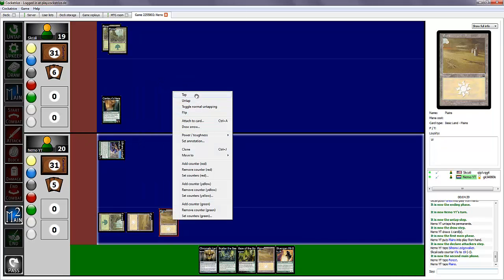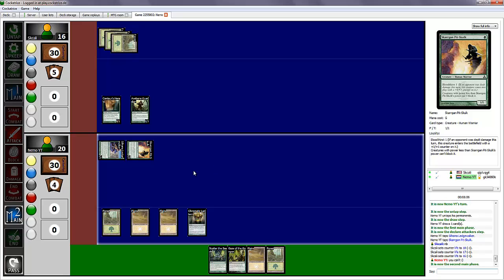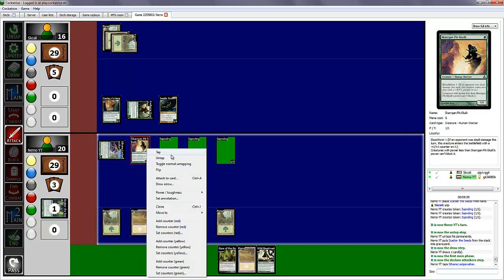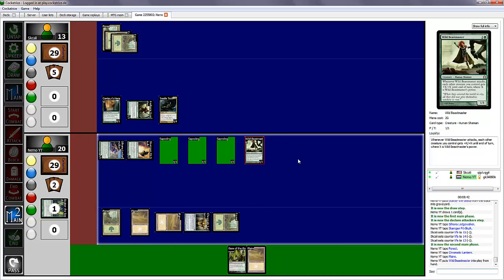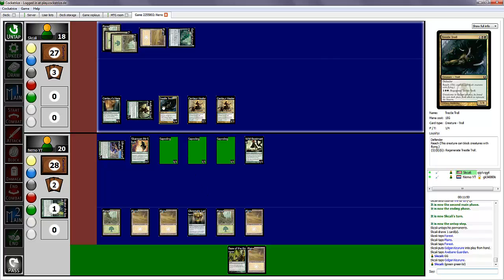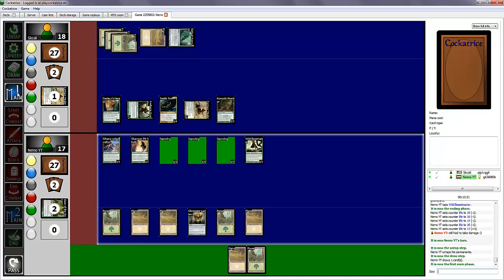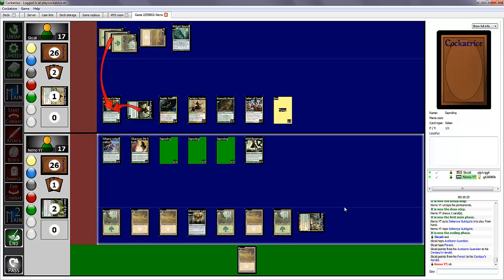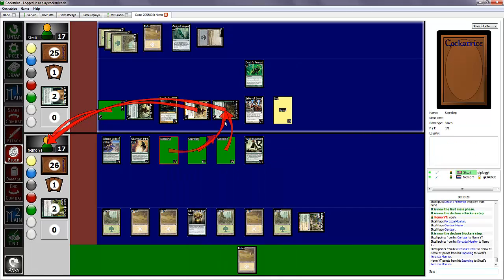Ravnica Sealed Draft: Round 1 Match 2 - Cockatrice Versus Skcali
In this first round I was up against Skcali, who was also using Selesnya as a main deck. Watch as we duke it out in Multeyemeteor's Ravnica Sealed Draft Tournament.